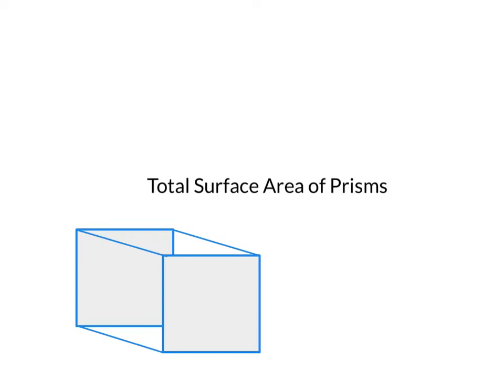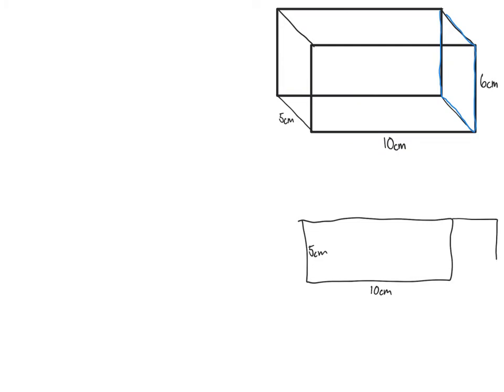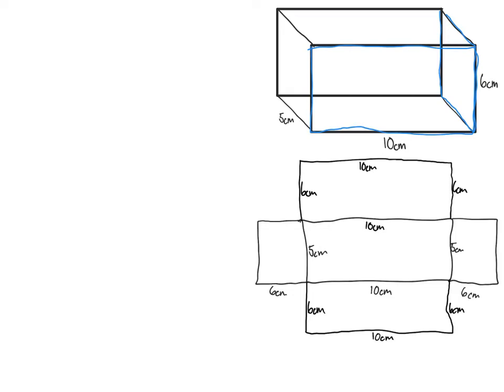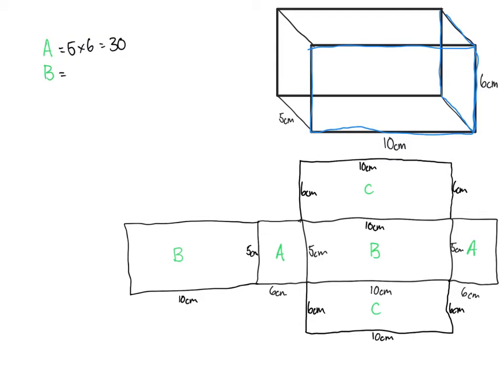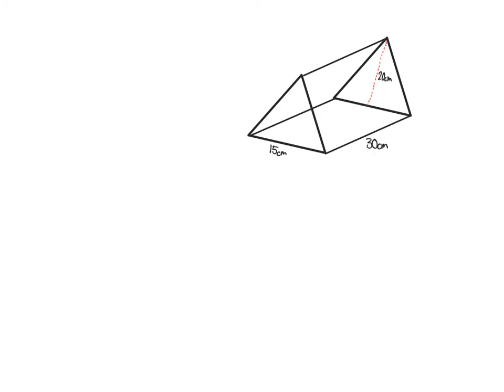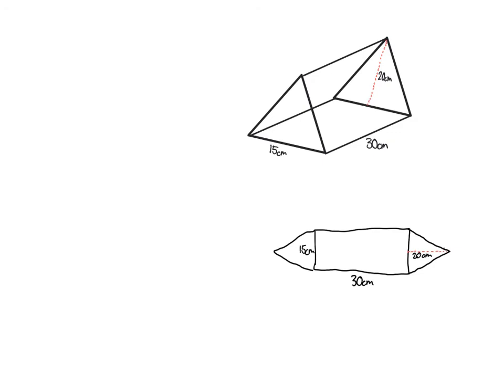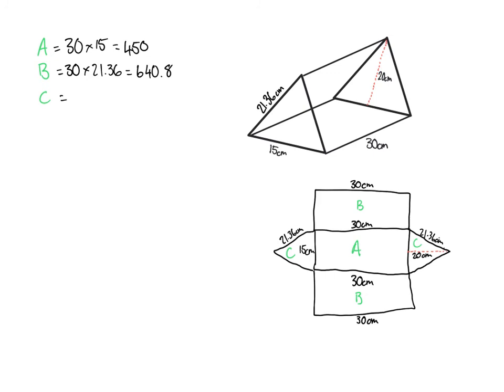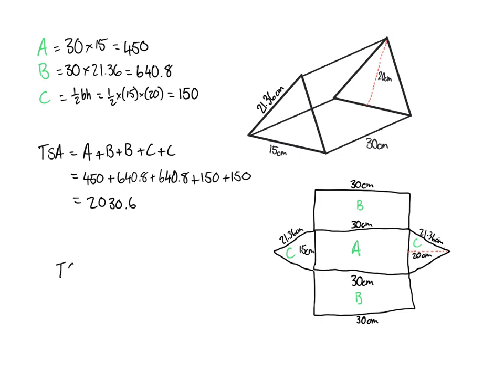Total surface area of prisms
In this video, we will look at examples of how you find the total surface area or both rectangular and triangular prisms. This video also includes creating a net of these 3D objects.